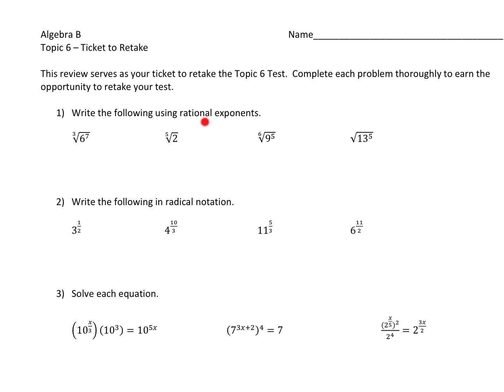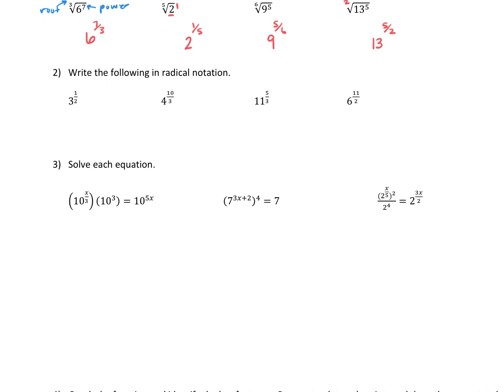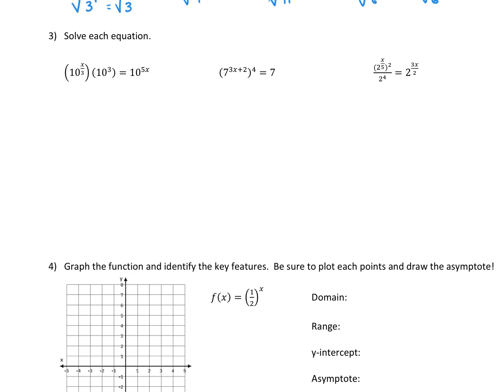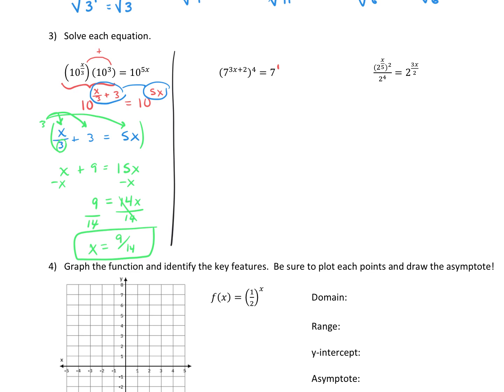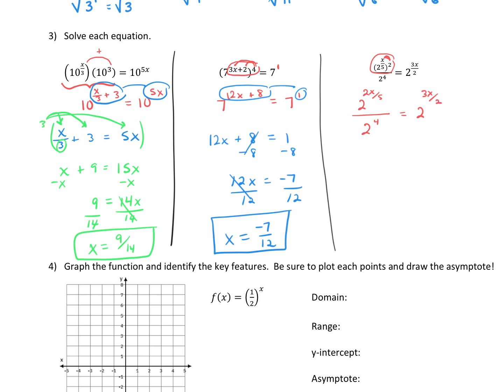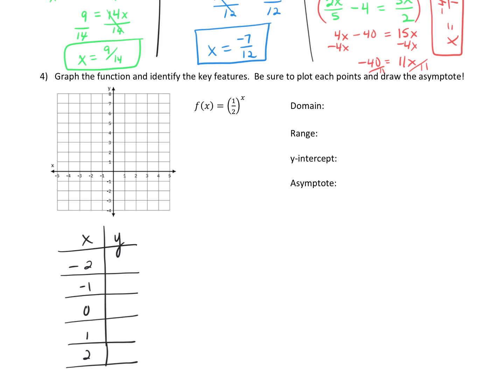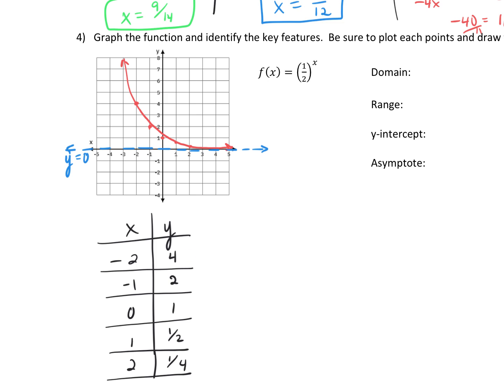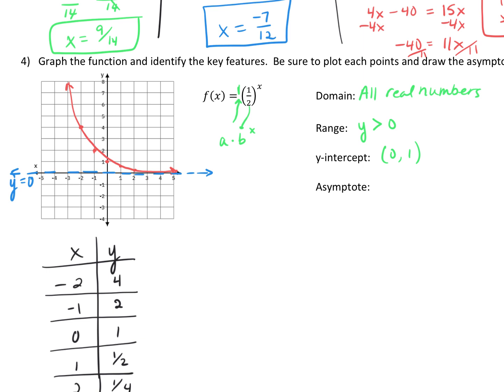Algebra Topic 6 Ticket to Retake (#1-4)